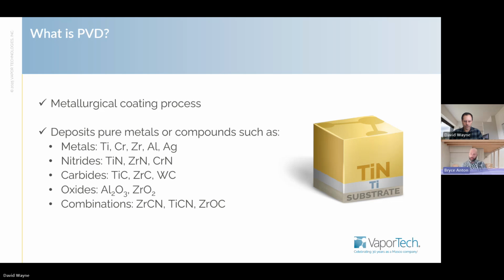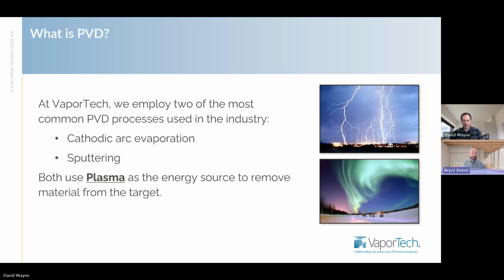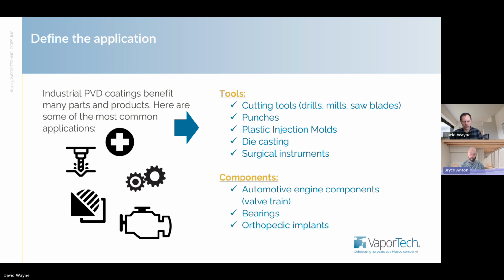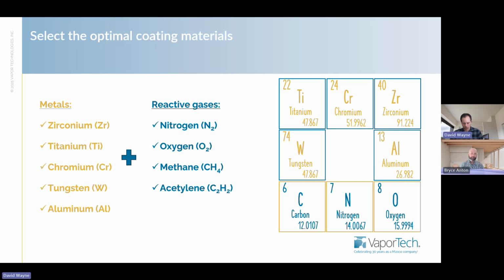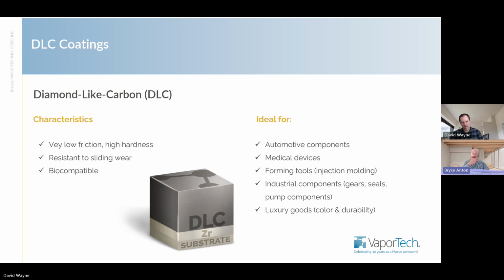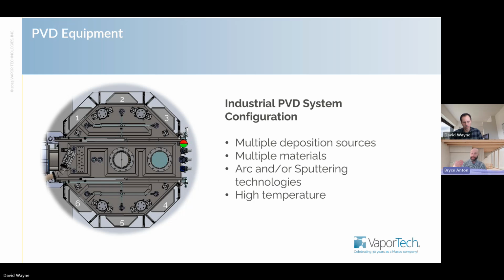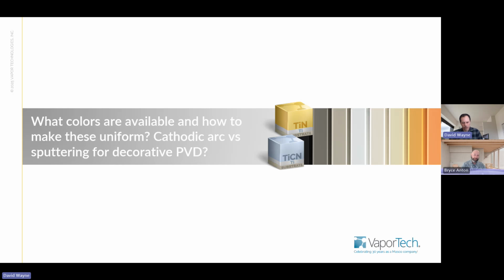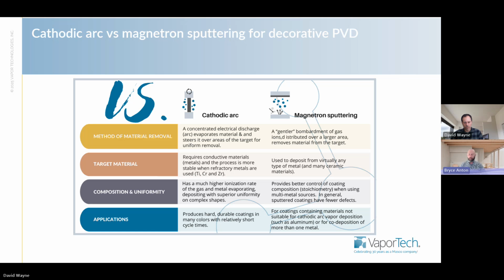Maximizing Performance Expert Q&A on PVD Coatings for Industrial Products